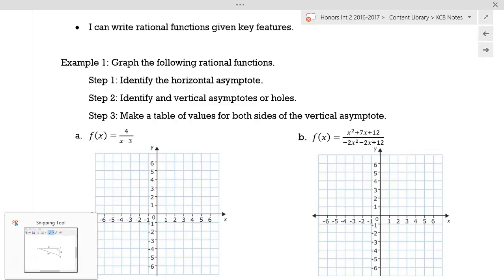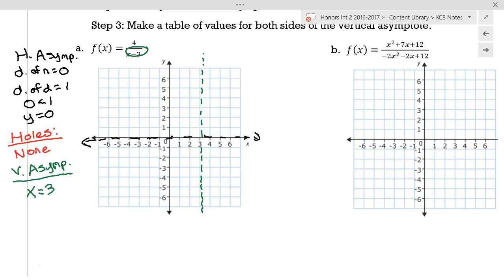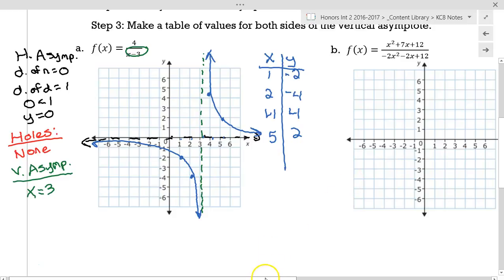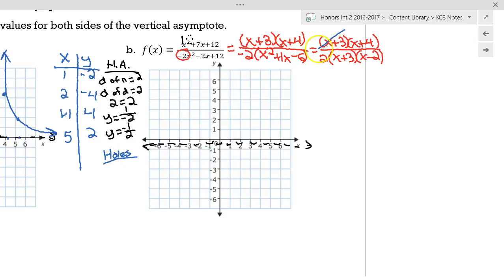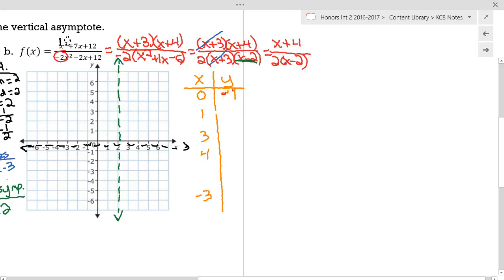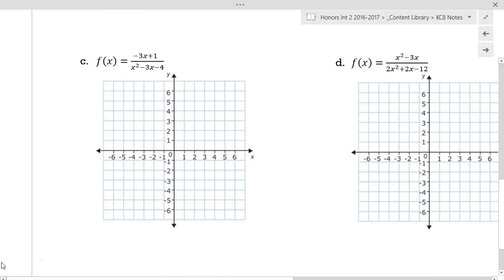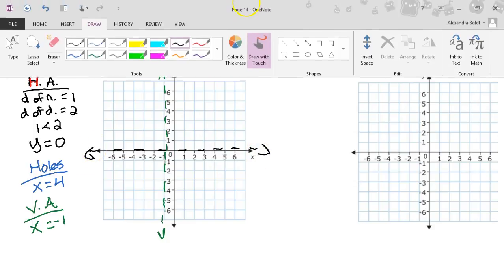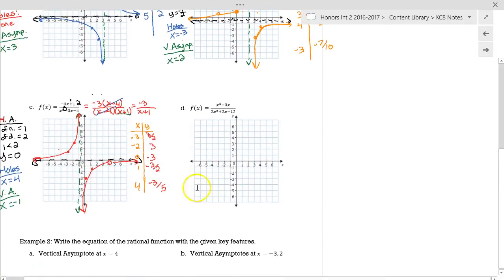KC 8 Target 8D Part 2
I can graph rational functions.